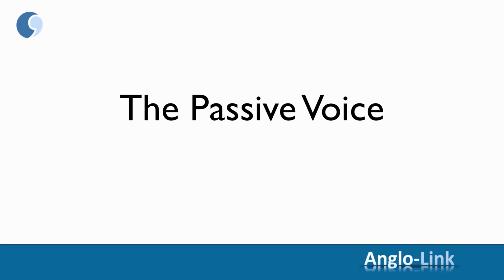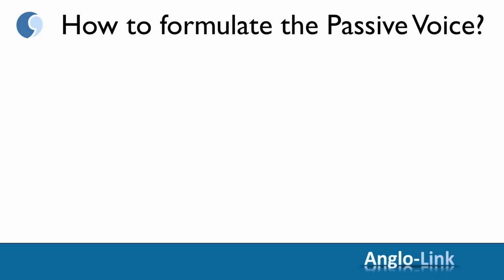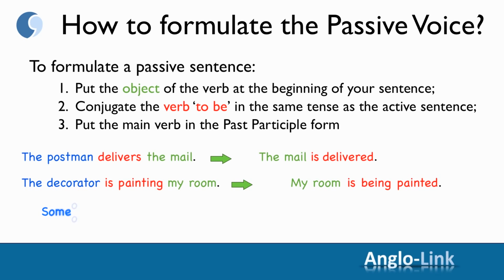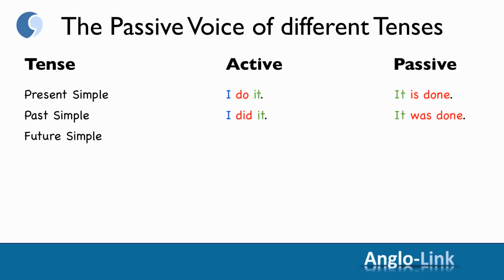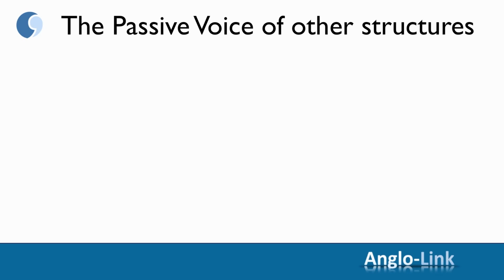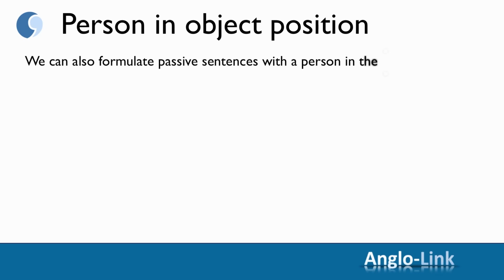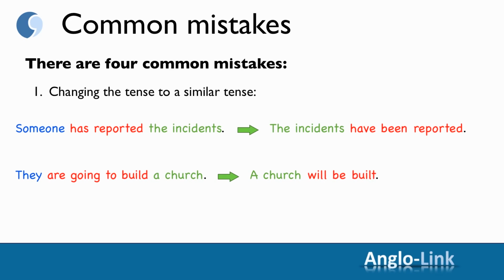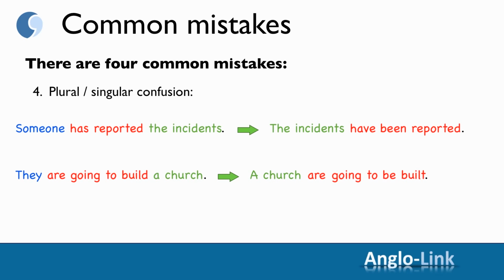Passive Voice English Lesson